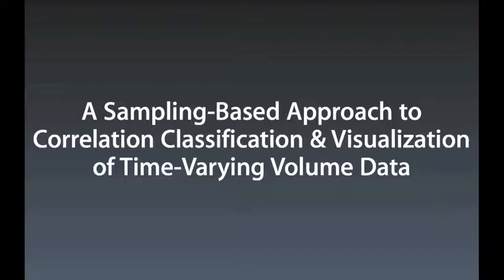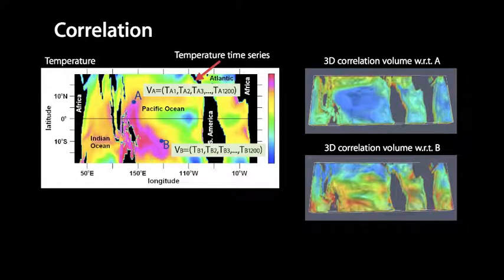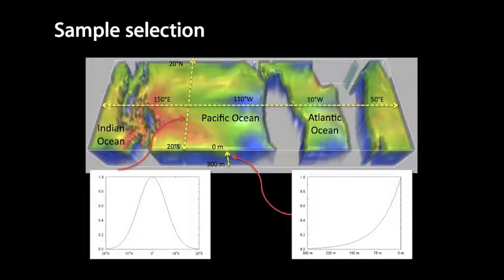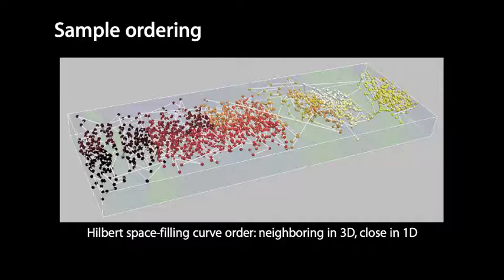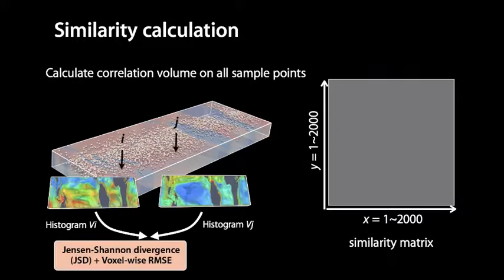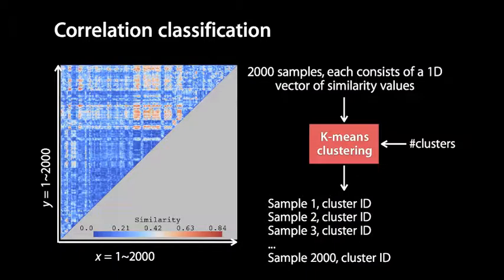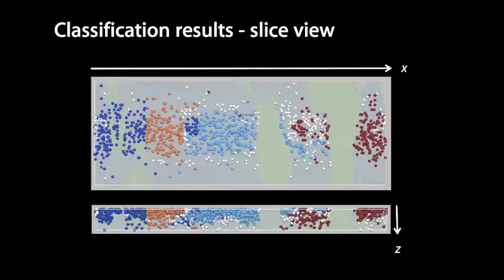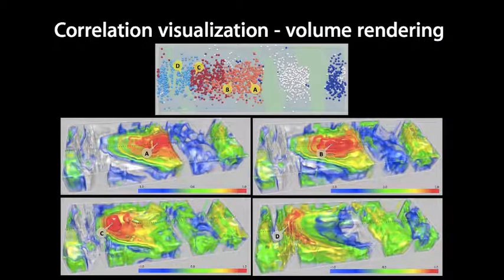climatepaperL.m4v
A Sampling-Based Approach to Correlation Classification and Visualization of Time-Varying Volume Data